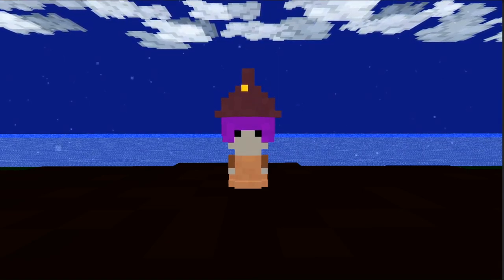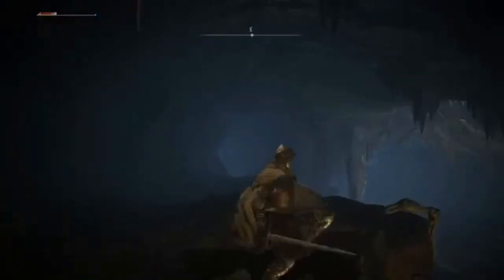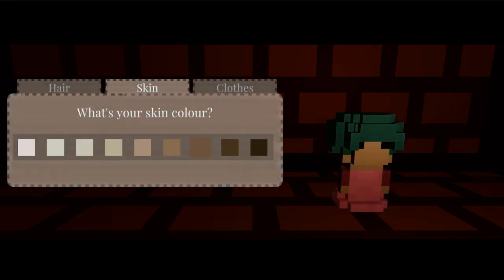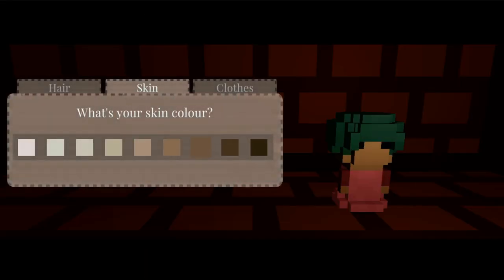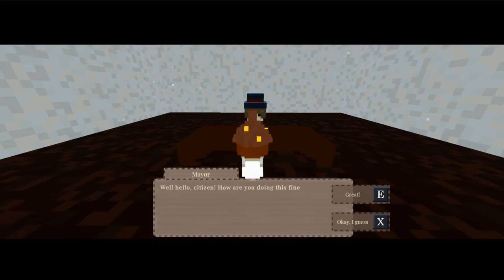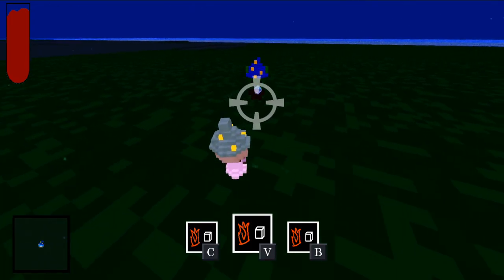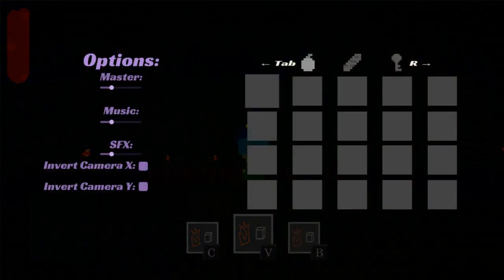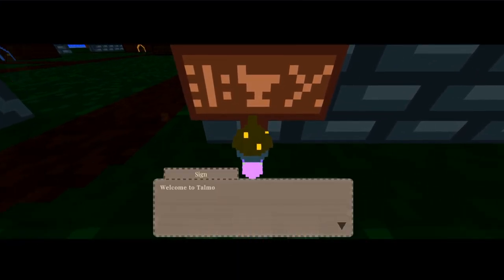I Added 52000+ Characters To My Indie Game! - Vitality Devlog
Here's the seventh devlog for my open-world wizard game, Vitality! In this devlog, I added player customization, with there being more than 52000 combinations of players! In only a month and a half, I also added three new enemies, the Goblin, Ogre, and Goblin Mage. You can play the updated version of the game here:

Chapters:
00:00 Intro
00:26 Character Customization
02:30 Salon
03:05 Updating the Text System
04:05 Three New Enemies
05:17 Inventory Updates
05:46 Town Updates
06:05 Talmore Showcase
06:39 What I'm Working On Next
06:58 Outro